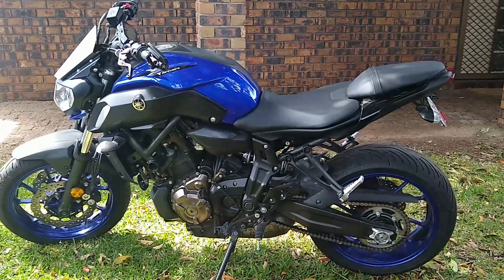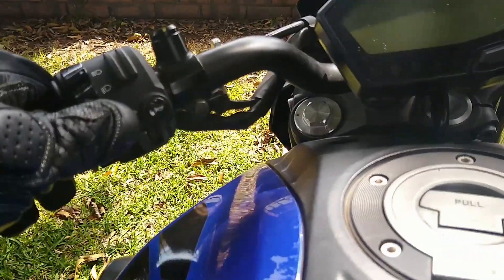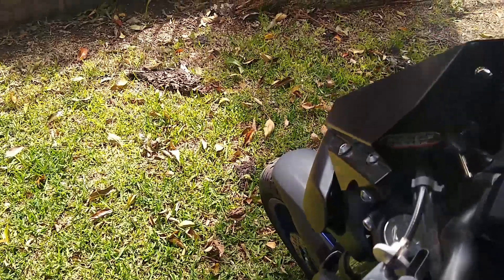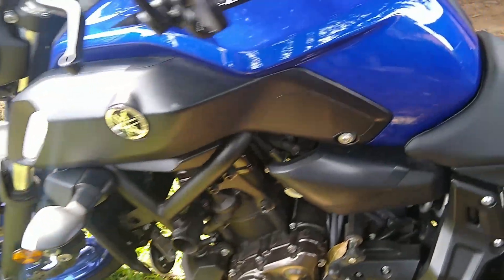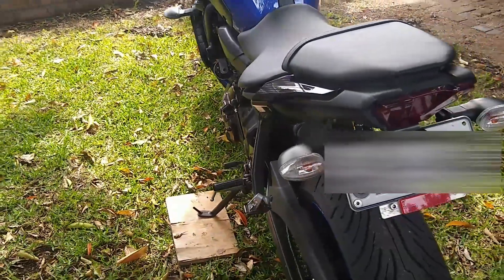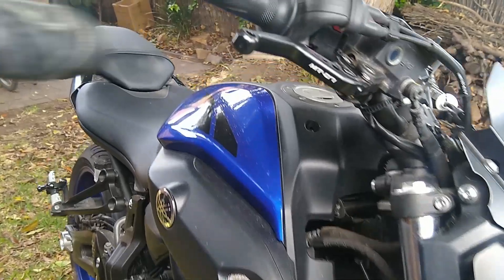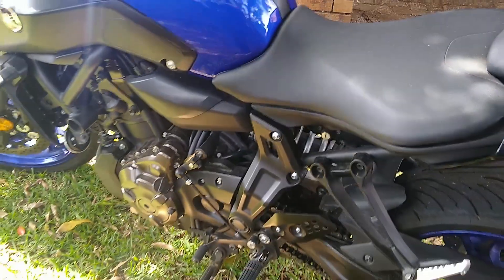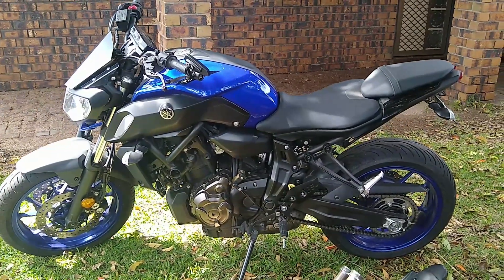10 Things I HATE About My Yamaha MT-07 Motorcycle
I love my Yamaha MT-07 motorcycle but there are 10 stock items I really dislike about it.
This includes the stock parts such as:
1. Mirrors
2. Horn button placement
3. Handlebar width and angle
4. No front windscreen
5. No radiator guard
6. Hard seat
7. Large rear fender number plate holder
8. Quiet exhaust - Replaced with Akrapovic
9.
10. Noisy Plastic Chain guard